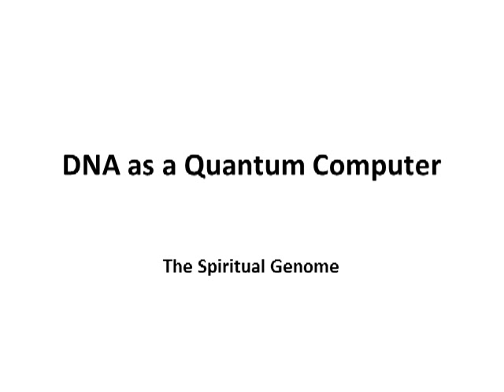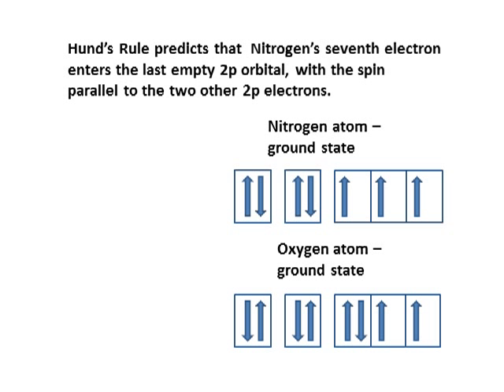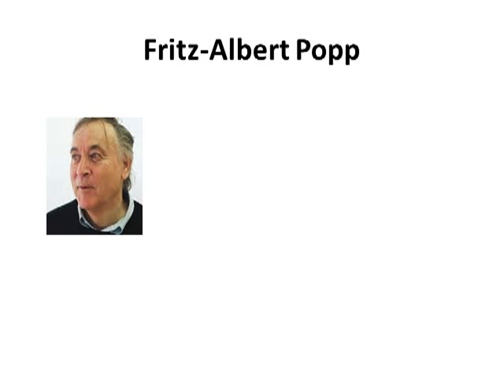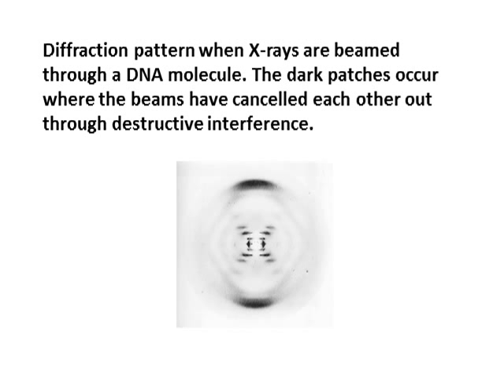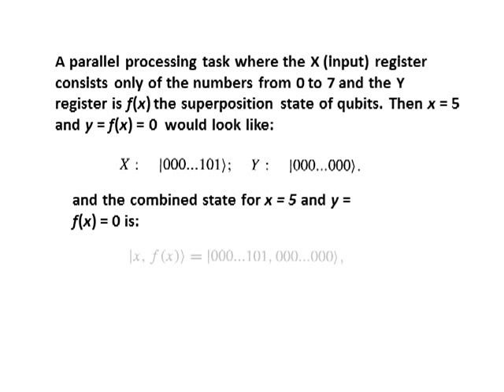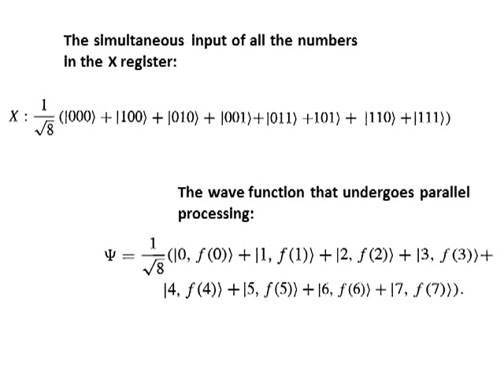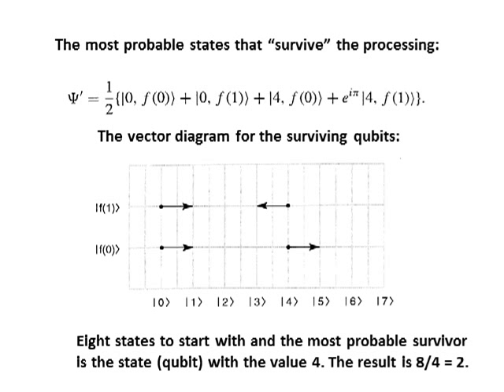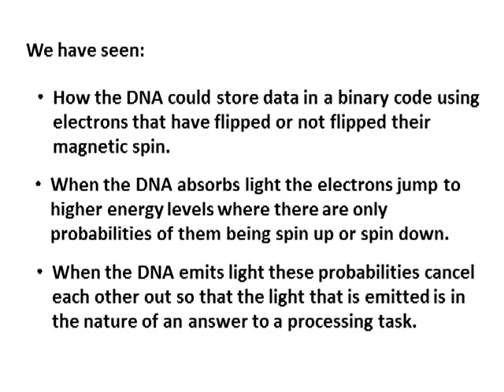DNA as a Quantum Computer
When the DNA absorbs and emits light it is acting as an optical quantum computer